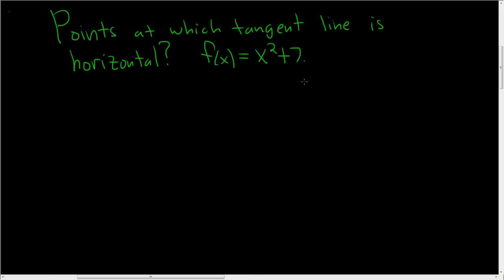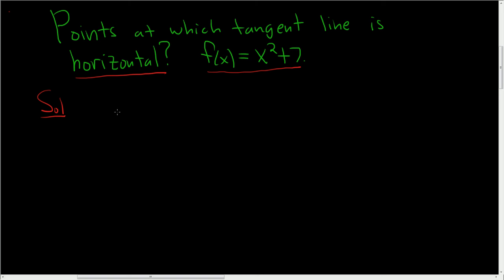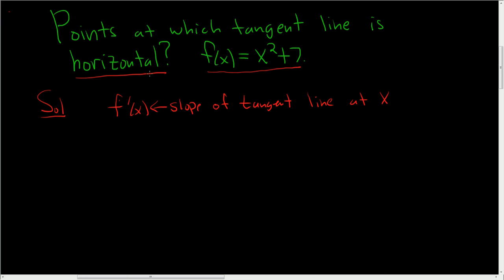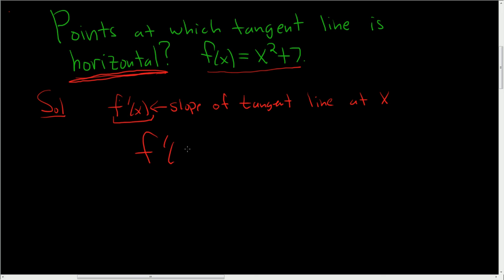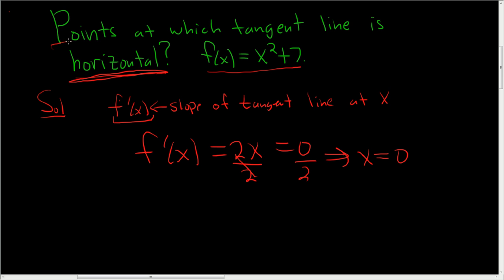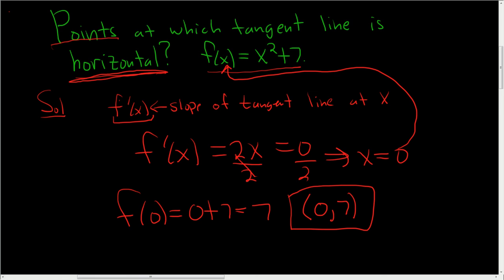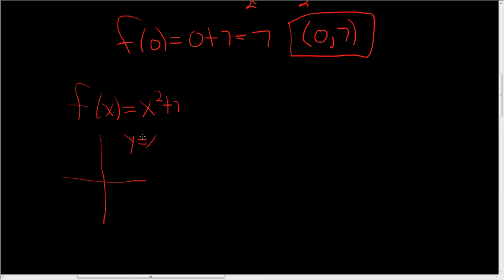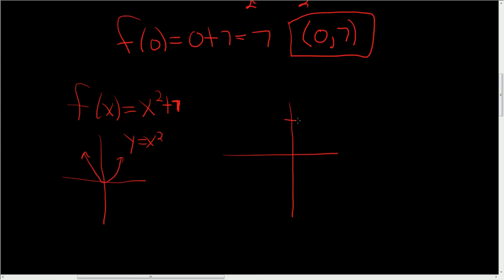Finding the Points at which the Tangent Line is Horizontal f(x) = x^2 + 7